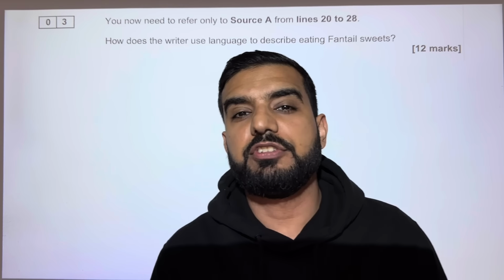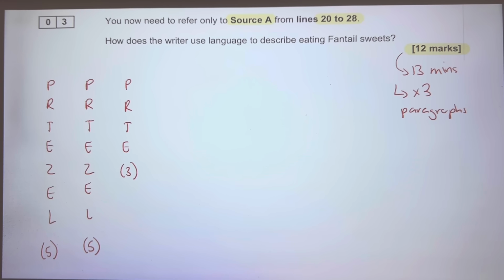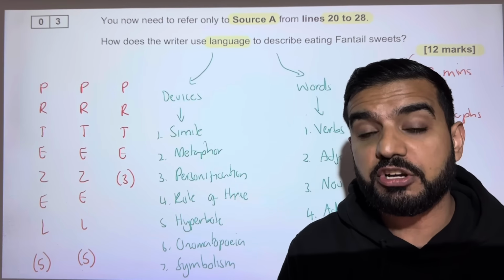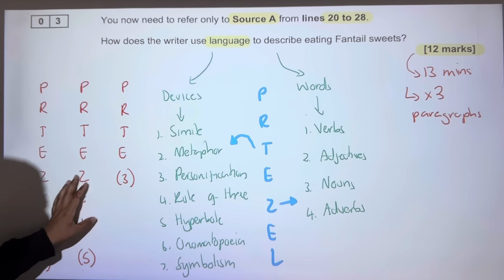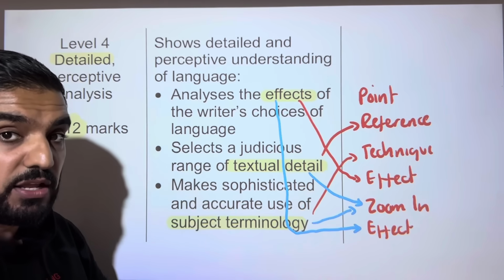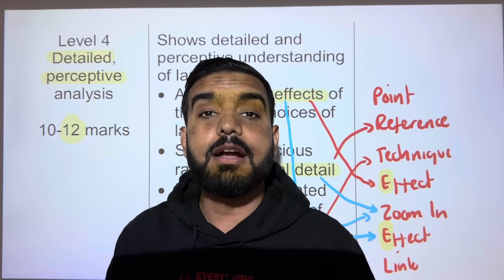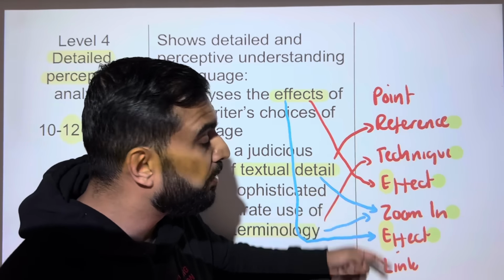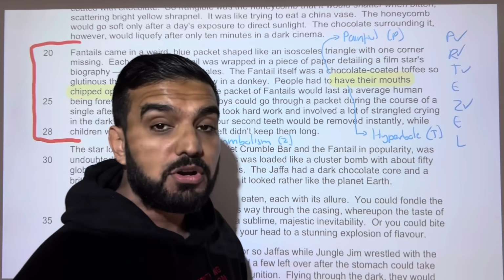English Language Paper 2, Question 3: Get 12/12 For The Language Question